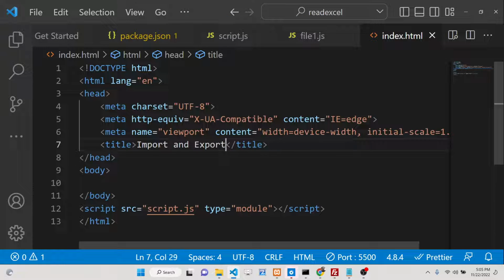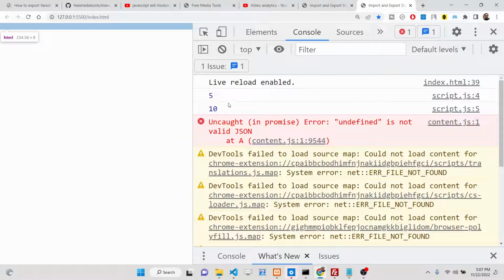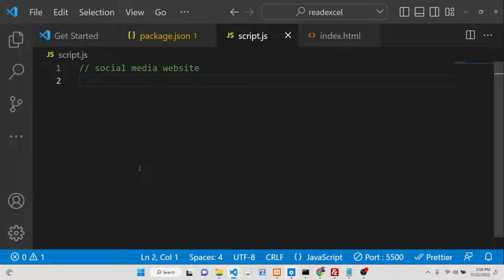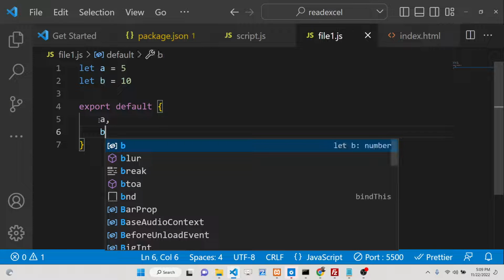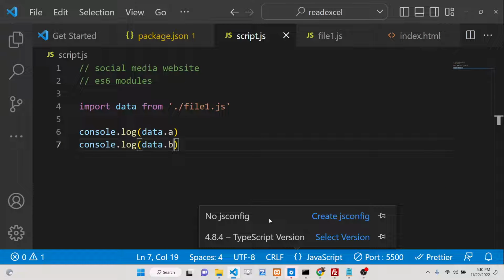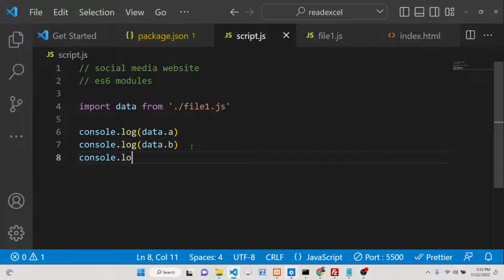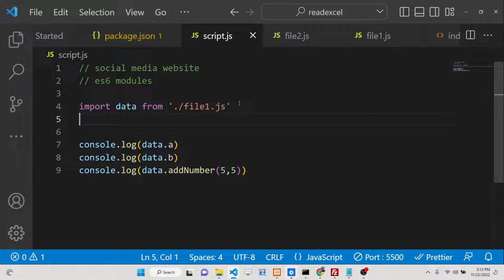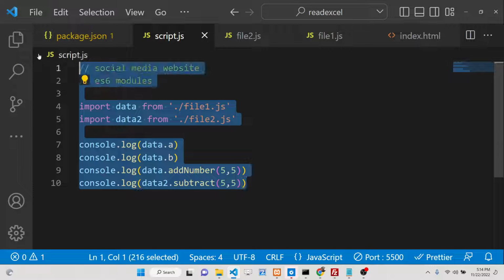Javascript ES6 Modules Tutorial to Split Code in Multiple Files Using Import & Export Statements